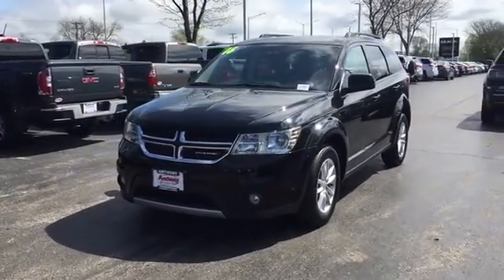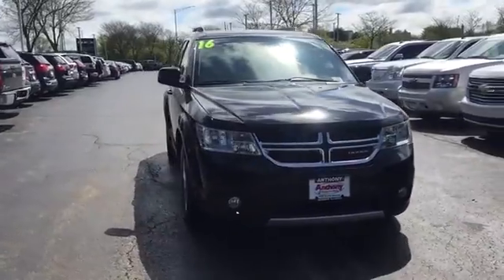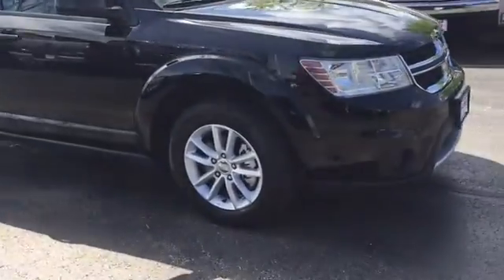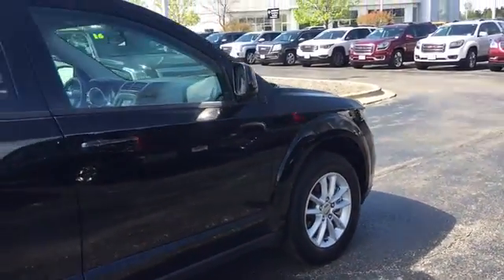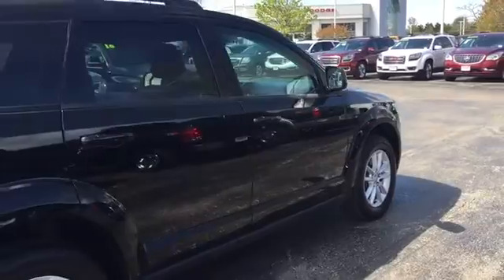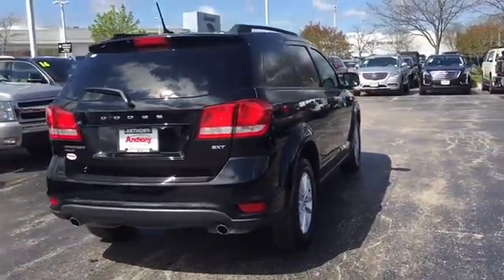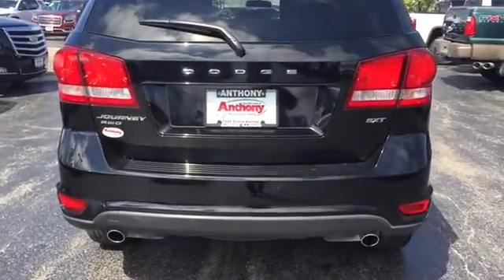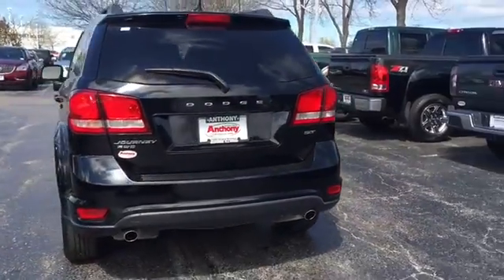2016 Dodge Journey Gurnee, Waukegan, Kenosha, Arlington Heights, Libertyville, IL 11853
One Owner AWD SXT Model with room for 7! This used 2016 Dodge Journey in Gurnee, ILLINOIS allows you to save money on a quality vehicle. Almost brand new, this SUV is the definition of contemporary design. Want better fuel economy? How about 24 (MPG)? With only 32,828 miles on it, this vehicle is set to explore more. Its a v6 Black SUV that helps make driving safer for the whole family. Want to learn more about this 2016 Dodge Journey? Contact Anthony Buick GMC.